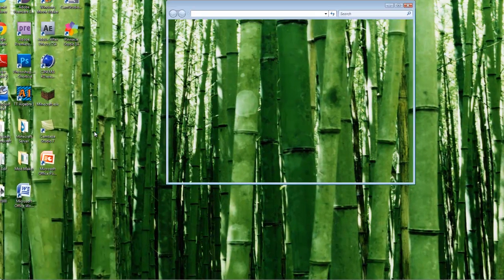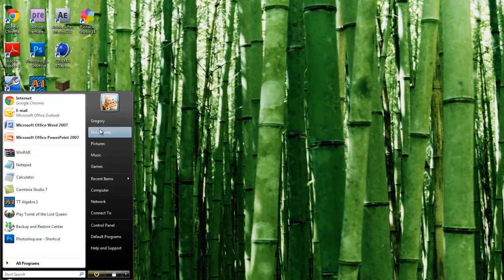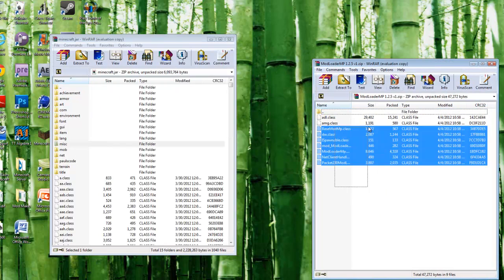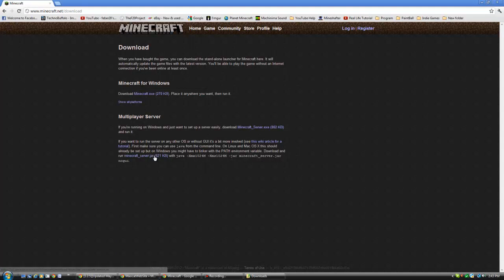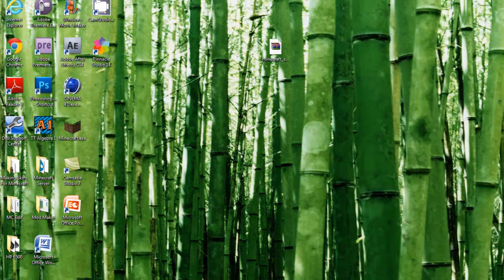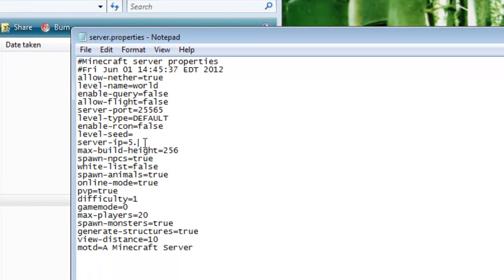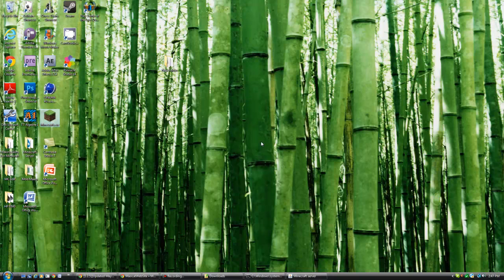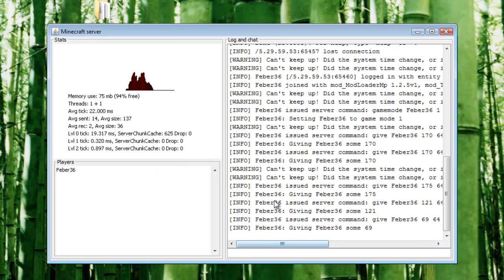How To Install The Ugocrat Mod SMP | Multiplayer Mod | Minecraft 1.3.2 Tutorial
What's happening everyone AnsiTiv here, and today I have another mod install tutorial for you guys, this time for the Ugocraft mod. The Ugocraft mod adds 5 New Blocks plus some other stuff that are pretty cool. What the Ugocraft mod mainly does is move Blocks in ways that were never possible before, Example with this mod you will be able to move, slide, rotate and shoot Blocks. I had a lot of fun with the Ugocraft, and I think it's going to be one of those mods that everyone talks about and uses for a very long time.

Downloads

Ugocraft Client and Server (For Minecraft 1.3.2)
Go down to the bottom, and right above the comments you'll see the downloads